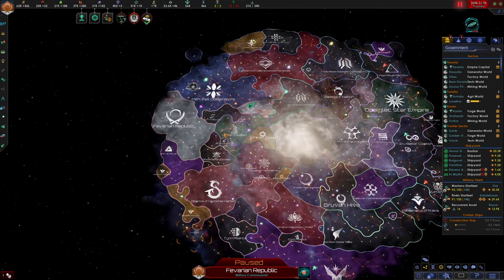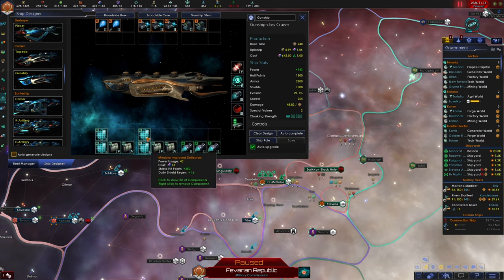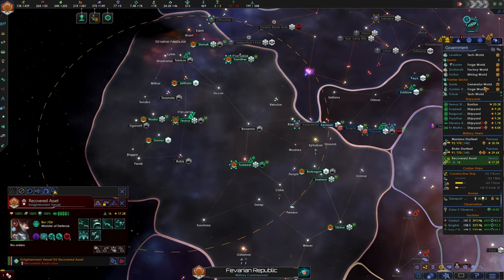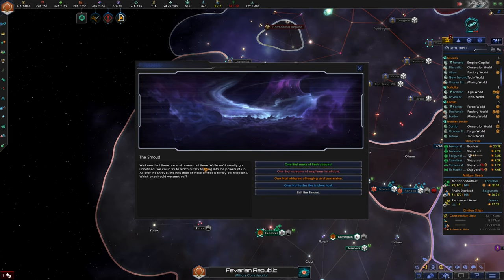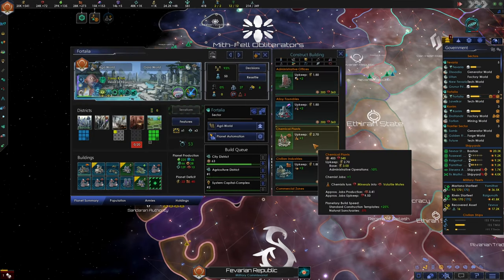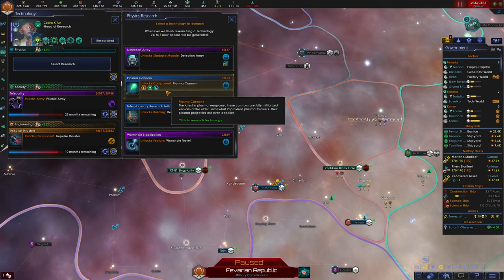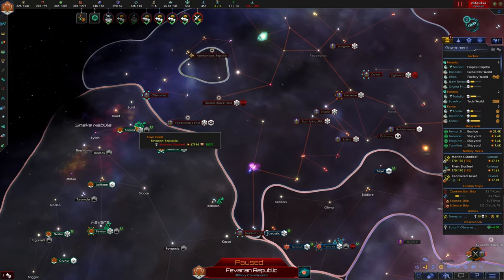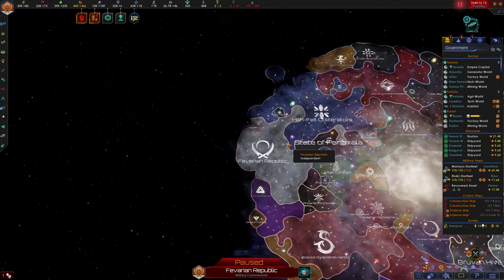Stellaris | Fevarian Republic | Ep. 22 - A New Fleet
Join us for our complete playthrough of Stellaris! Stellaris is a sci-fi grand strategy game developed by Paradox, set in the year 2200. In this series, we are playing as the Fevarian Republic, a world recently liberated from subjugation and enslavement by Minamar Specialized Industries. Its leaders stand resolute in defense of Fevaria's newfound independence.

  Light Borders
  Softer Hyperlanes
  EG - Multicoloured Galaxy Texture
  EG - Galaxy Colors Restored
  Whiter Stars
  UI Grey
  Tiny Outliner v2
  EG - Cleaner System UI
  Better Rings
  Immersive Galaxy - Planet Variety, 4K
  Immersive Galaxy - Nightfall
  Real Space 3.8
  Immersive Beautiful Universe - Skyboxes Only
  Complex Bright Stars
  Starlight
  Amazing Space Battles
  ASB Addon: Shorter Trails
  ASB Addon: More Particles
  Battle Debris - Starship Graveyards
  Cinematic Camera